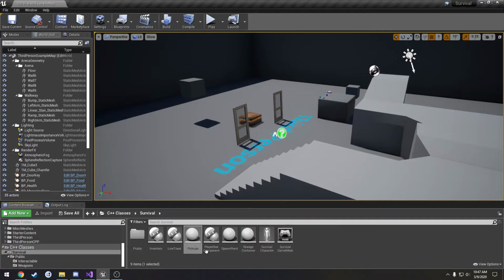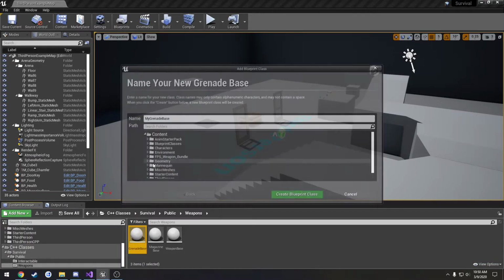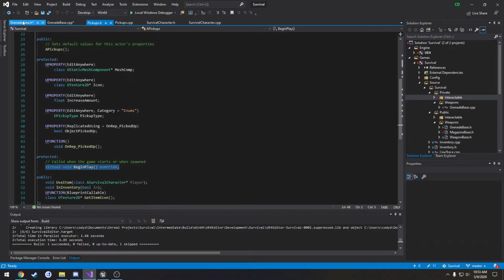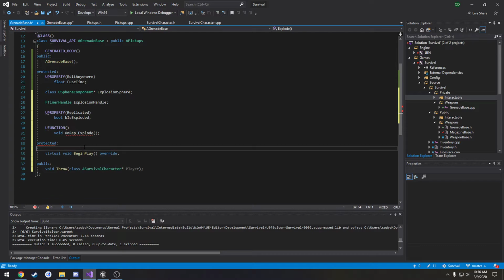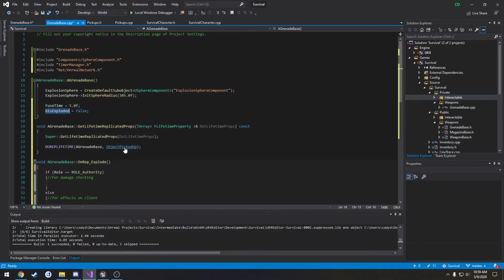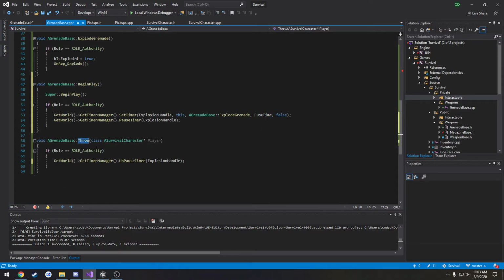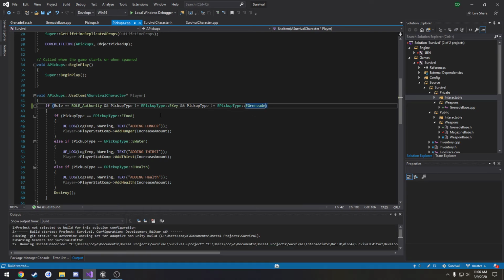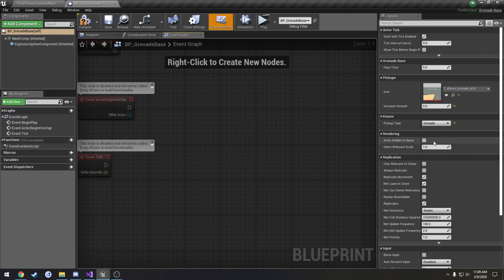Unreal Engine C++ Multiplayer Survival Series #35.1: "Grenade: Creating Grenade class"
: In this video we start on creating our grenade class that we will be expanding on in future videos.